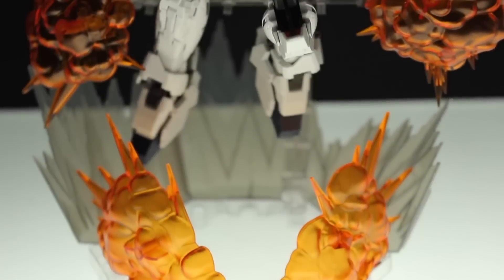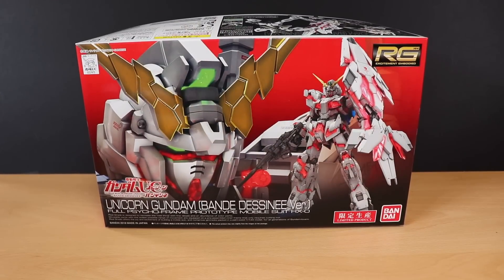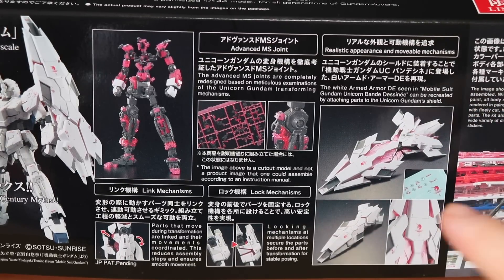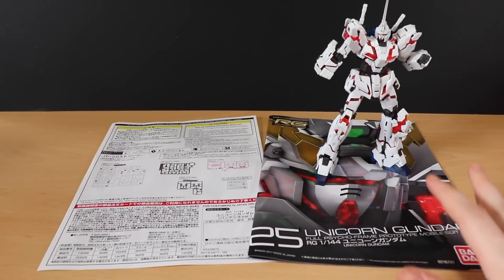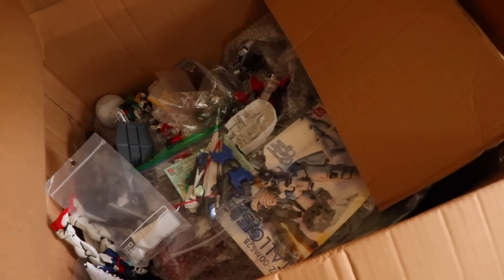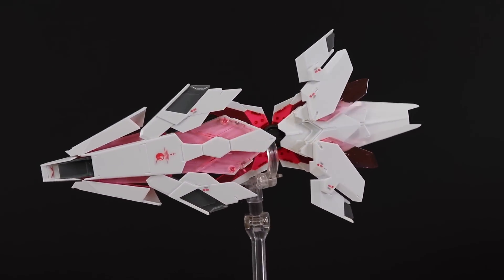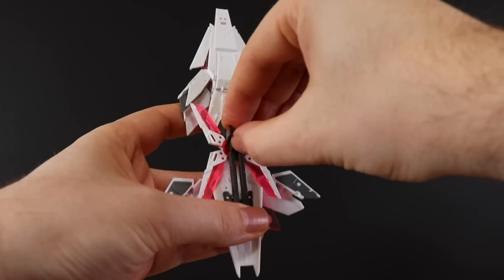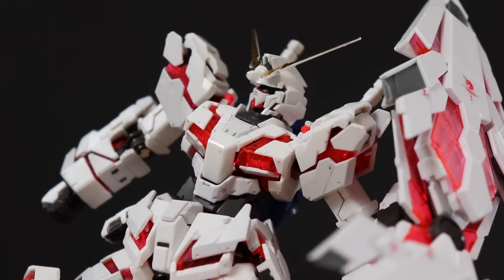RG Unicorn Gundam Bande Dessinee Ver. Review - MOBILE SUIT GUNDAM UNICORN ユニコーンガンダム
1/144 RG Unicorn Gundam (Bande Dessinee Ver.) by  Bandai